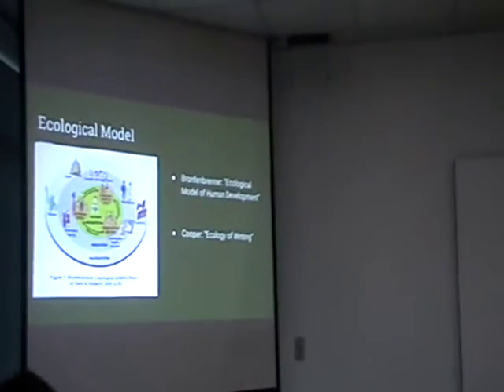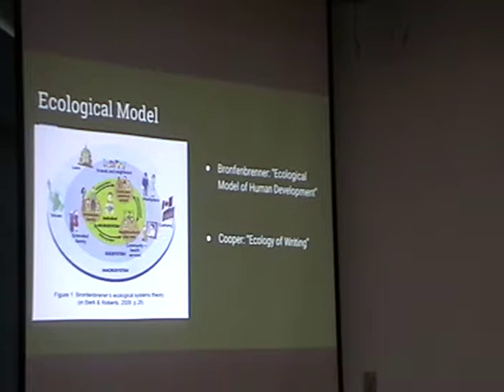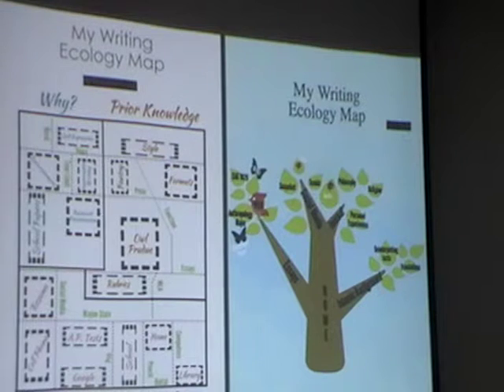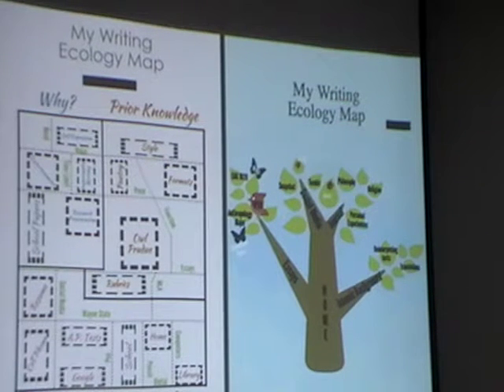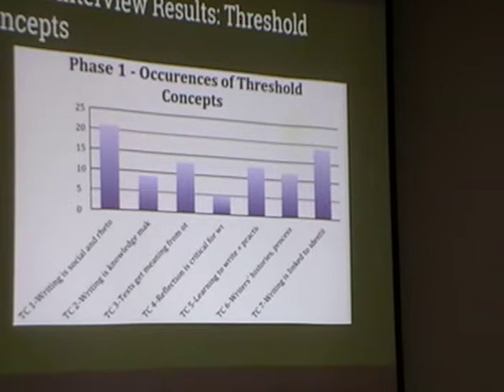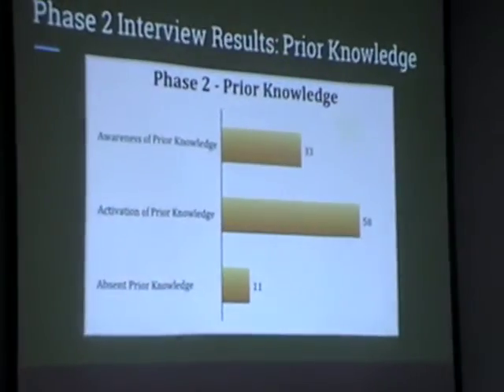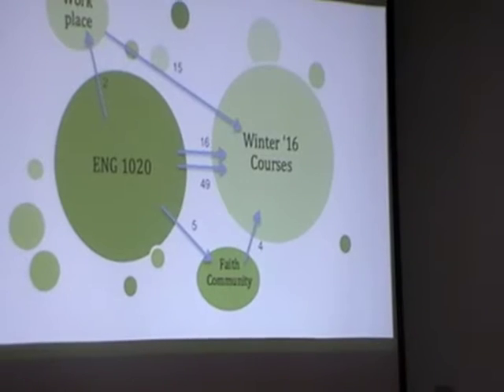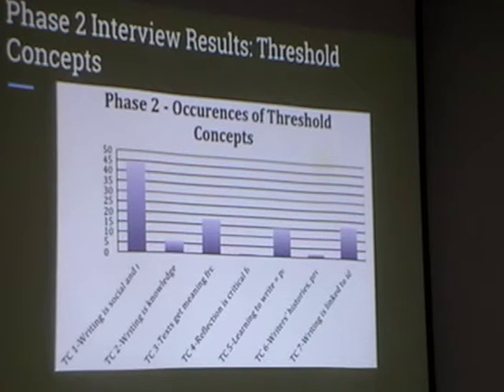Nicole Varty's 2017-18 Brown Bag Talk @ the Humanities Center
November 29 - Nicole Varty, English, Lecturer

Topic: What is an Ecological Model of Writing and How Can it Help Students Make Use of Their Knowledge?